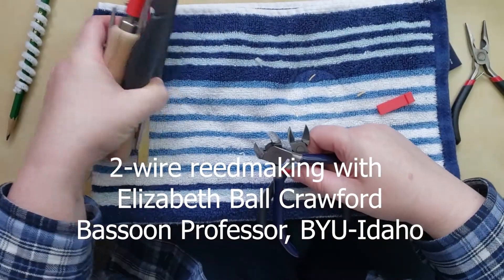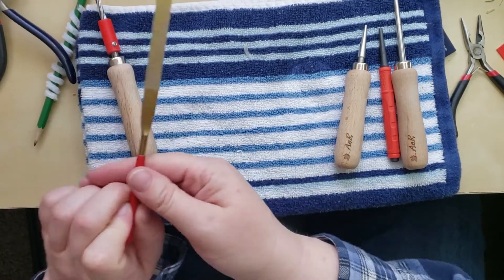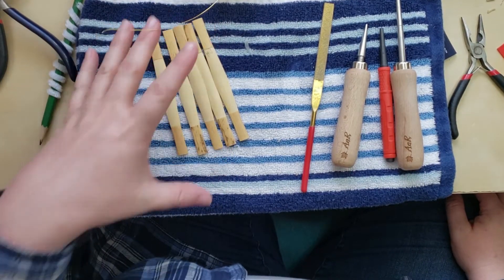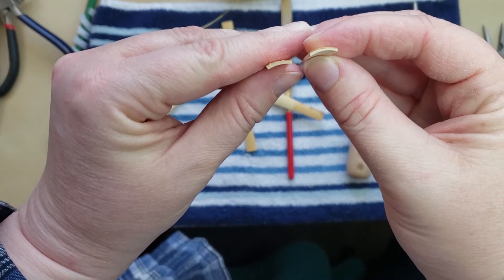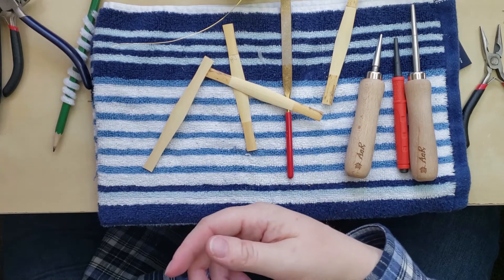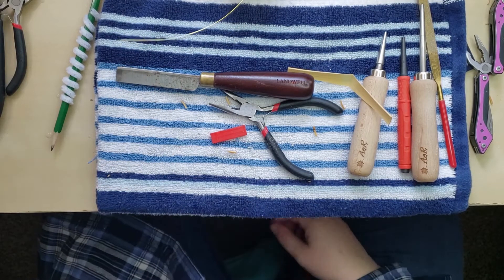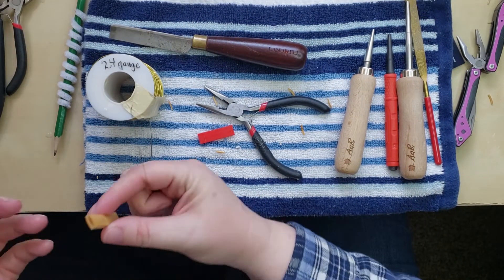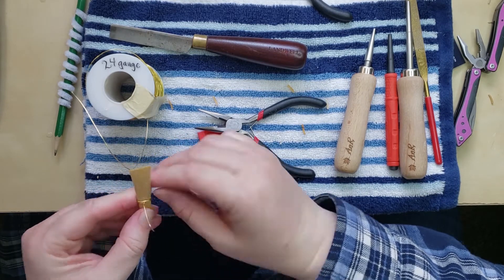Two-Wire Reeds with Elizabeth Ball Crawford - Part One